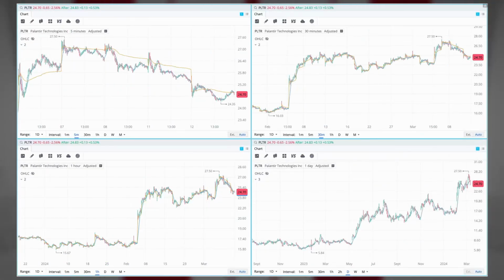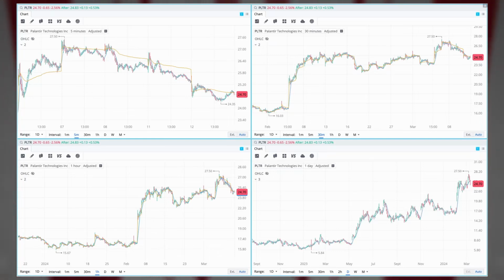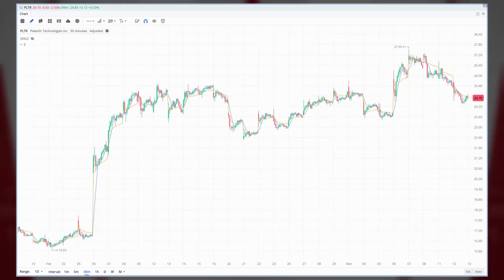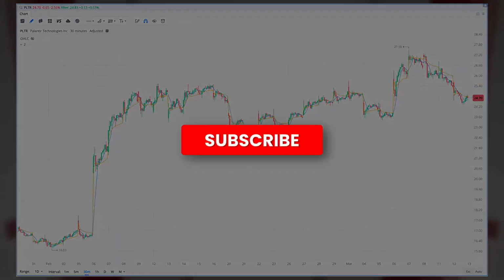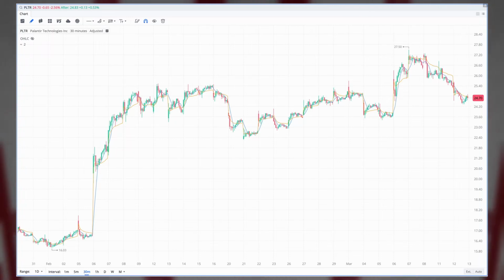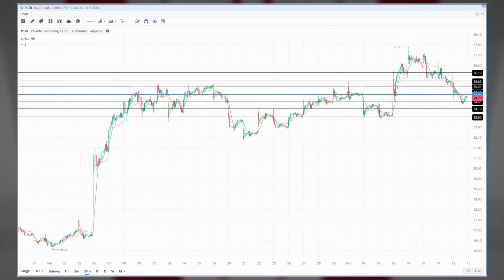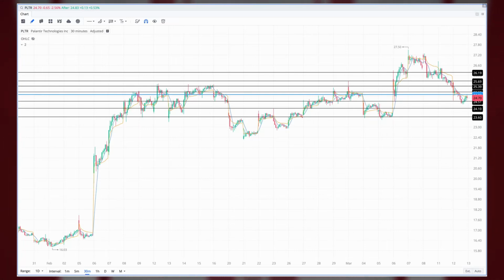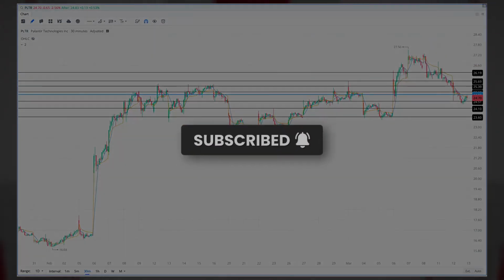Palantir Stock Analysis for Wednesday March 13th | PLTR Stock Analysis